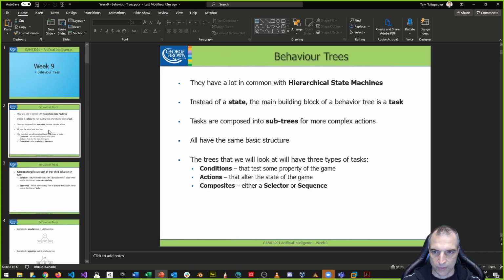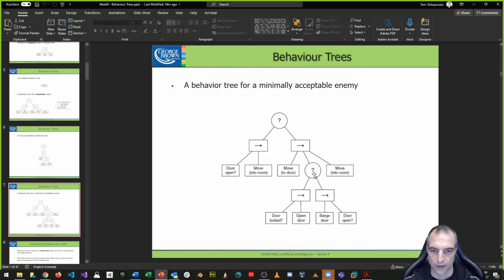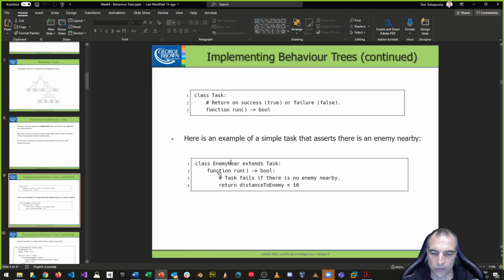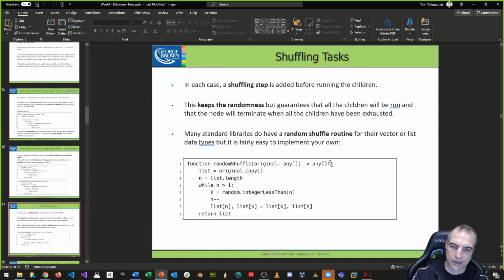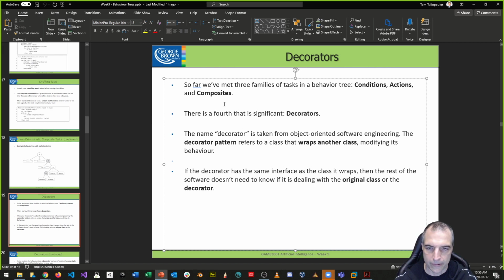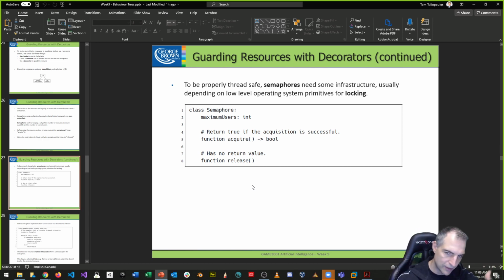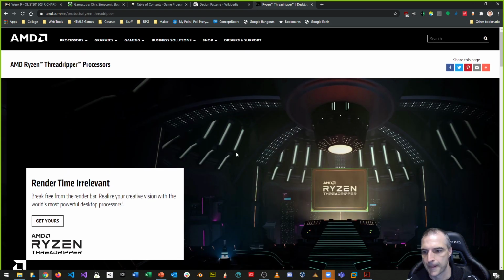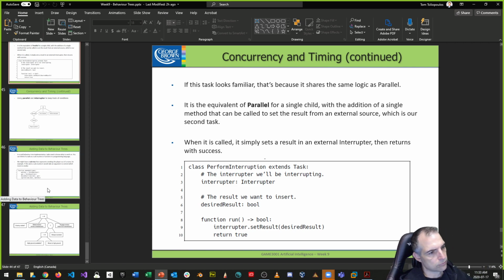GAME3001 - M2020 - Lesson 9 - Part 1 - Behaviour Trees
GAME3001 - M2020 - Game AI - Lesson 9 - Part 1 - Behaviour Trees